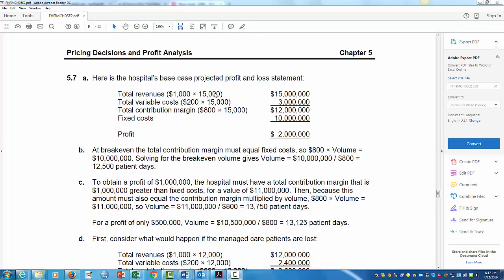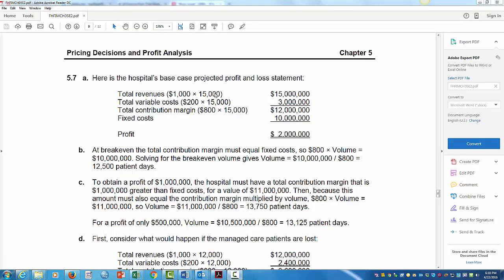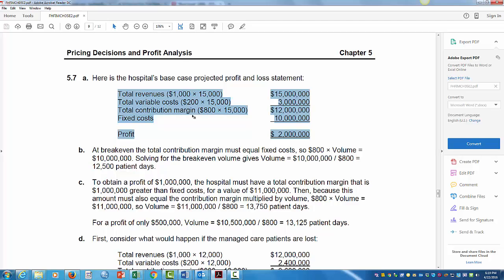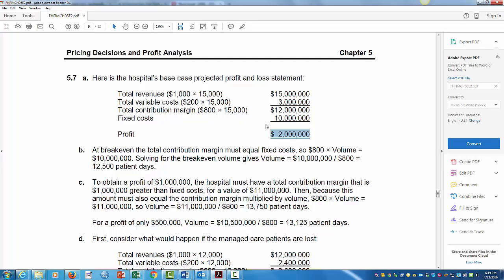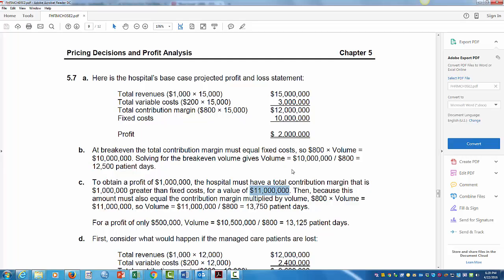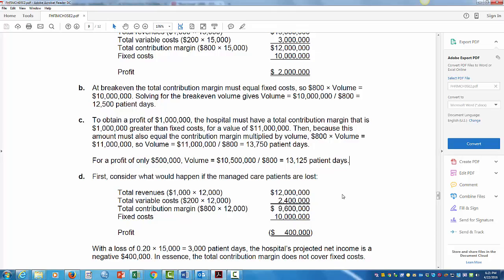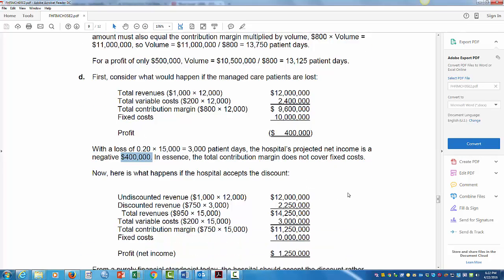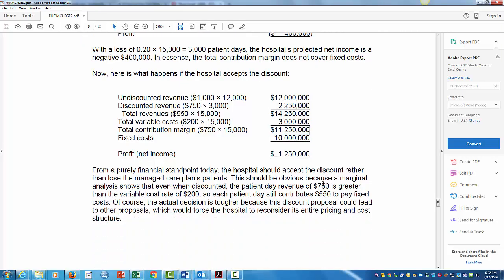Exercise 5.7_Chapter 5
Hospital P&L; Hospital Breakeven Point; Hospital Target Profit